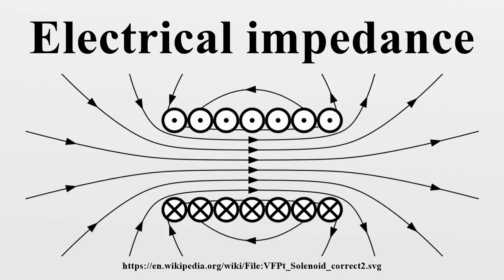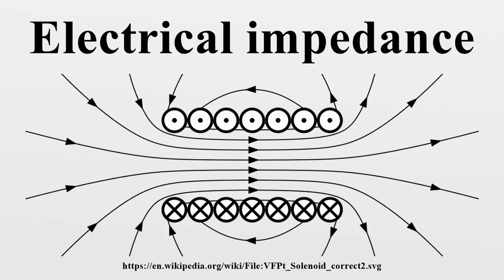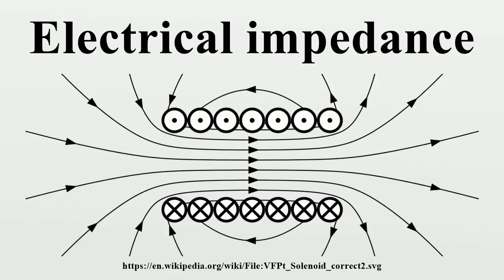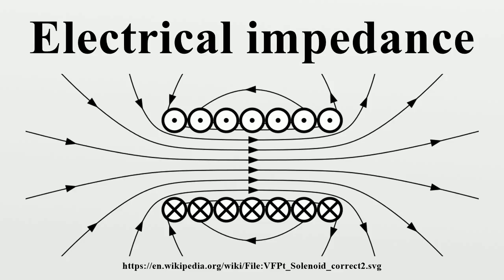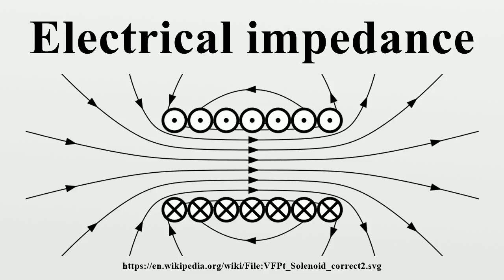Electrical impedance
Electrical impedance is the measure of the opposition that a circuit presents to a current when a voltage is applied.In quantitative terms, it is the complex ratio of the voltage to the current in an alternating current (AC) circuit.

Image-Copyright-Info
Author-Info:   Geek3

Image-Copyright-Info